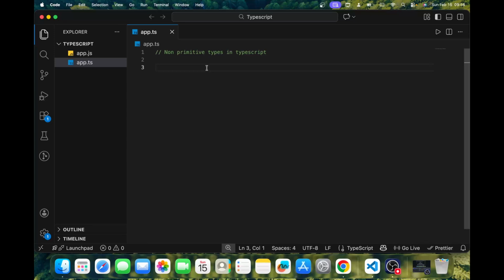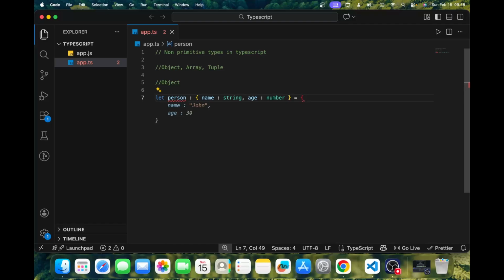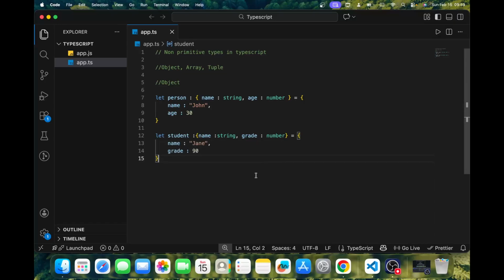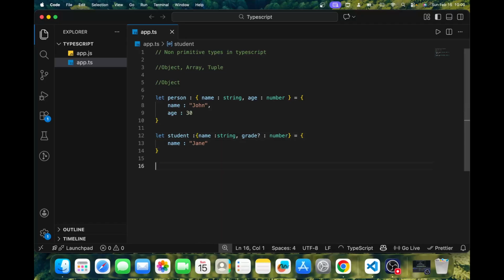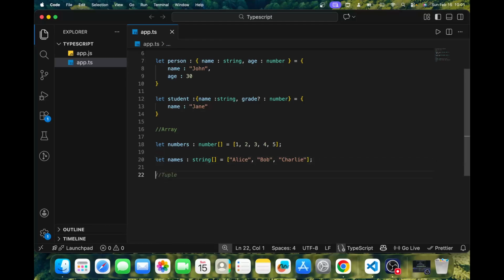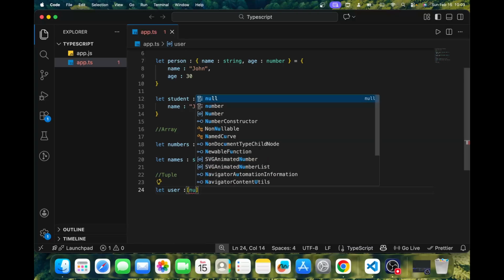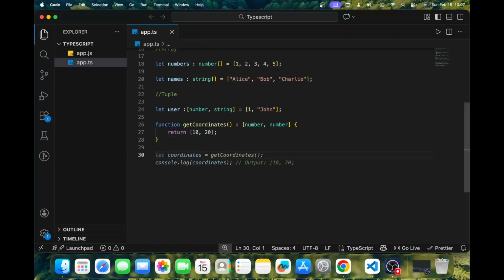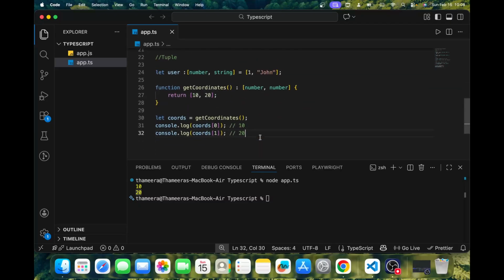Non Primitive Types in TypeScript Explained | Object, Array & Tuple Tutorial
In this video, you will learn about Non Primitive Types in TypeScript, focusing on objects, arrays, and tuples with practical examples.

Understanding non-primitive types is essential for building real world applications and test automation frameworks. These types allow you to store structured and complex data in a safe and predictable way.